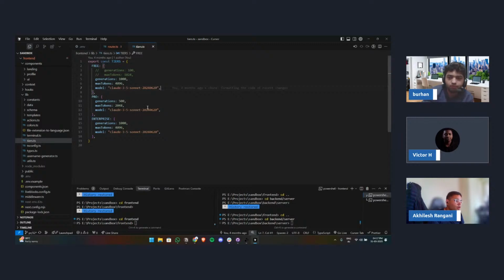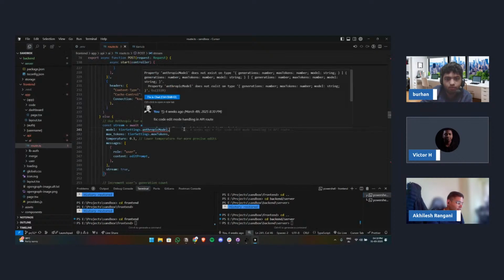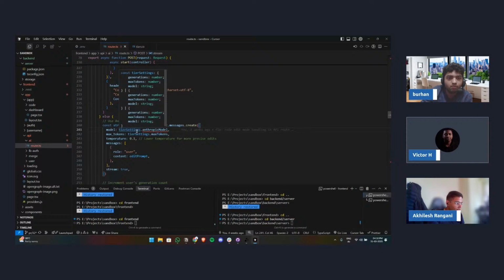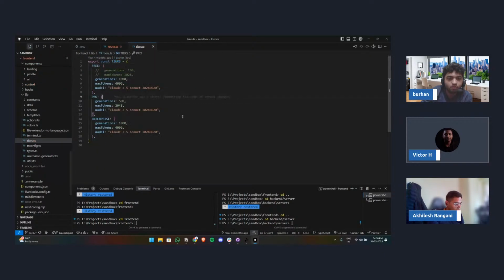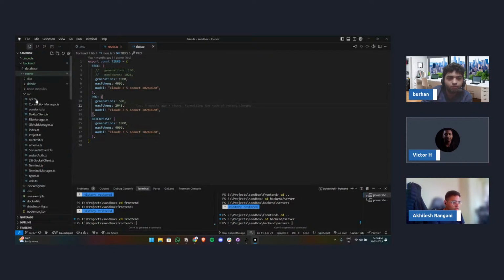Building GitWit: March 31st